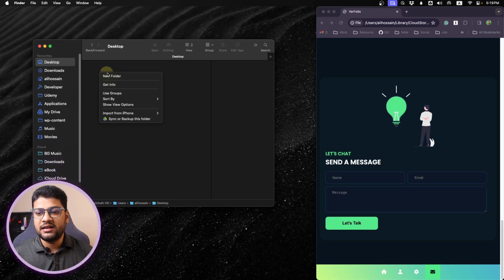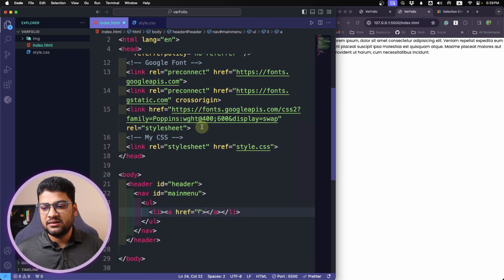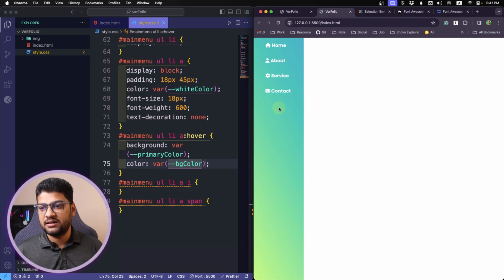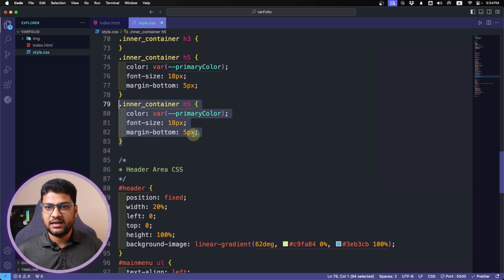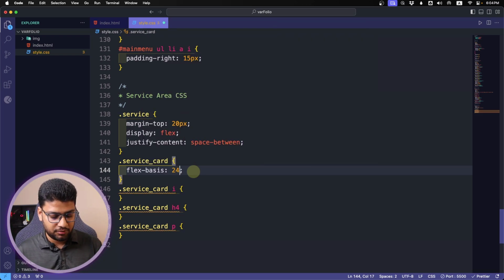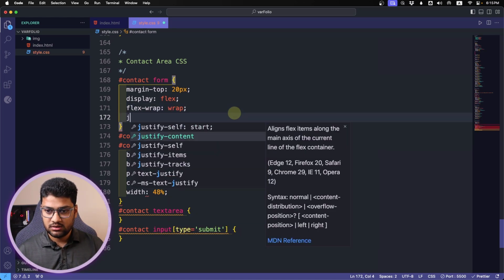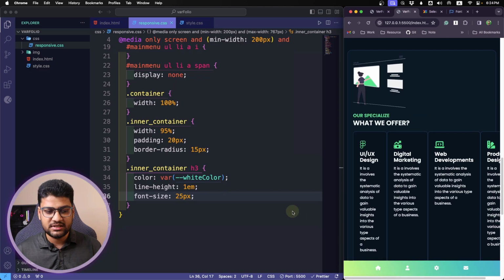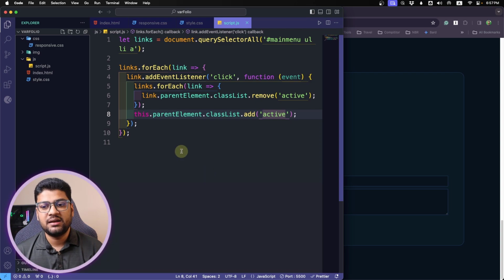HTML, CSS & JS Project Tutorial - Build a Complete Responsive Website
Connect me on social media so you will find my entire tutorial first.